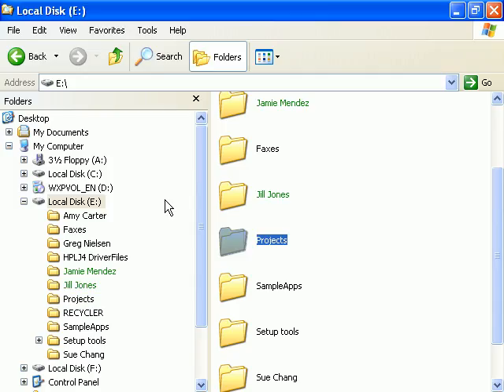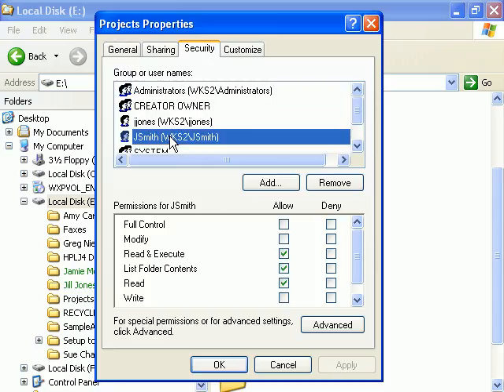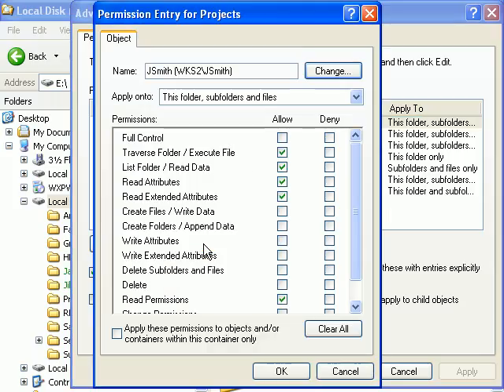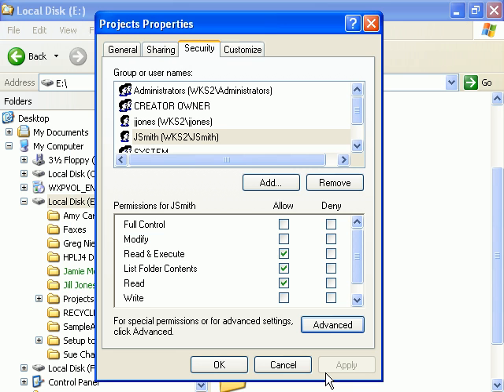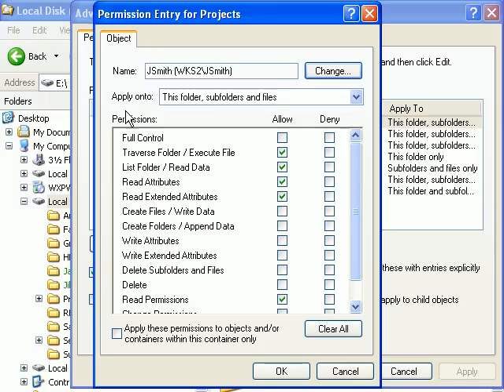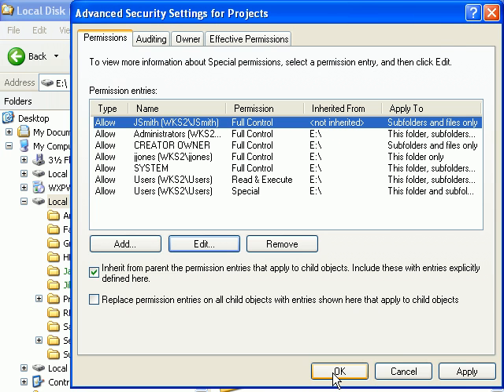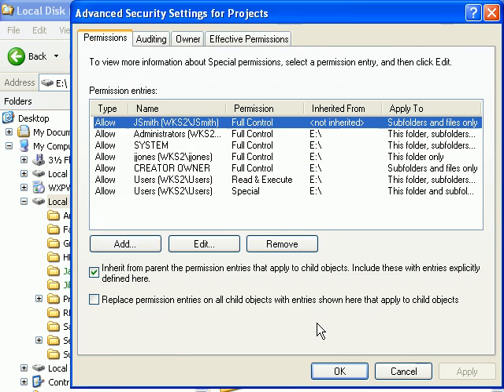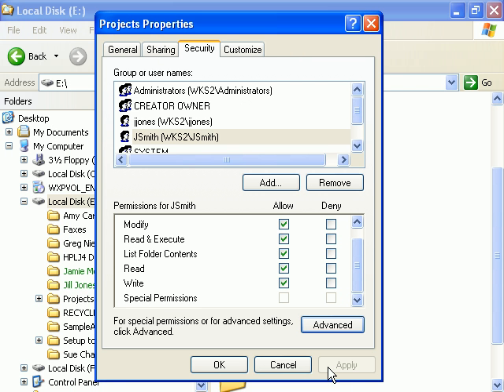Window XP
Using the security tabs